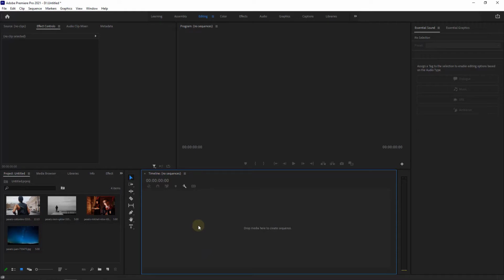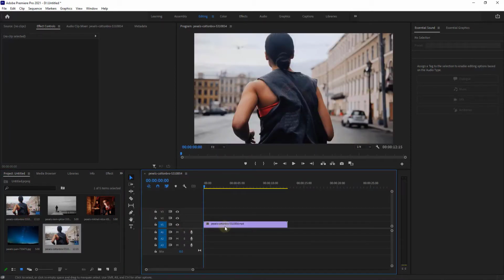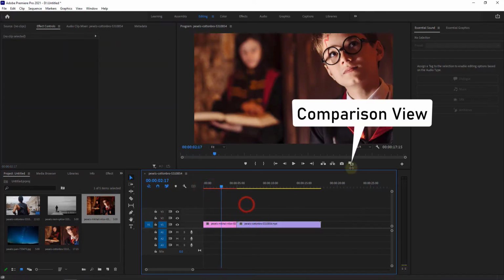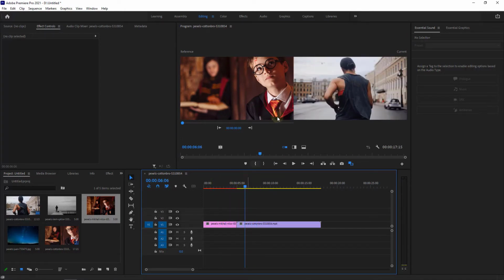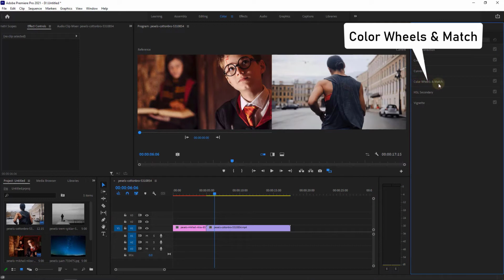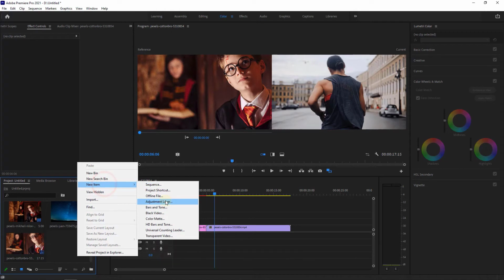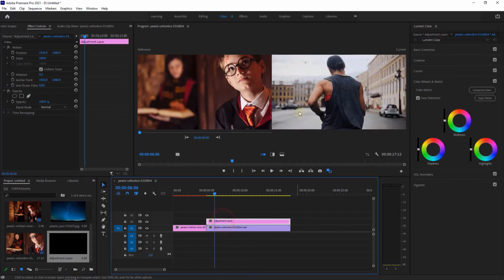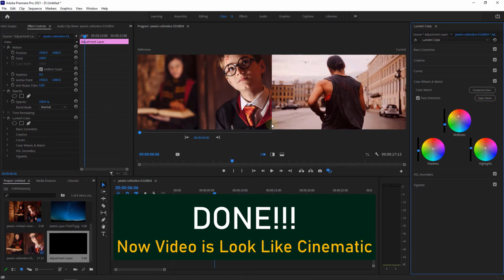Matching Cinematic Color for Any Video Clip in Premiere Pro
How to Pick Cinematic Color from Cinematic Image and Use it to your Original Video Clip